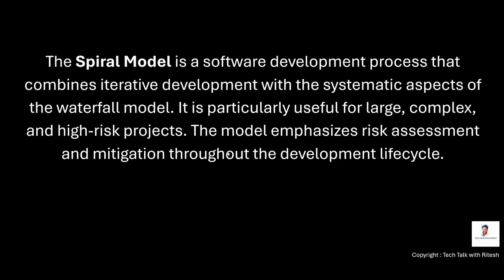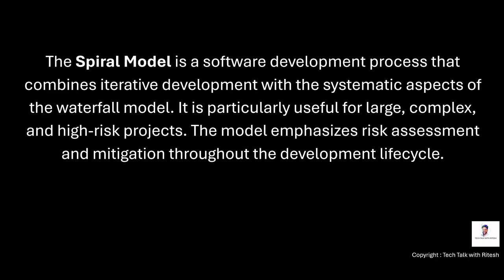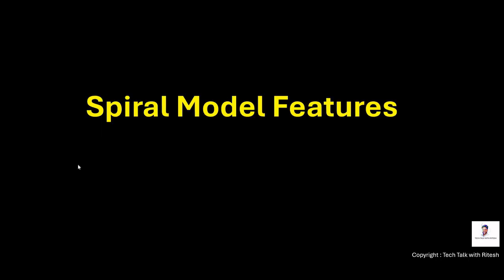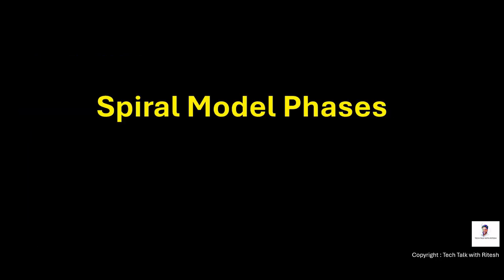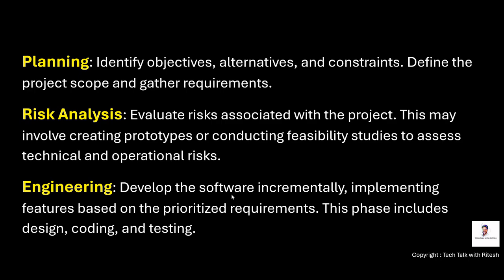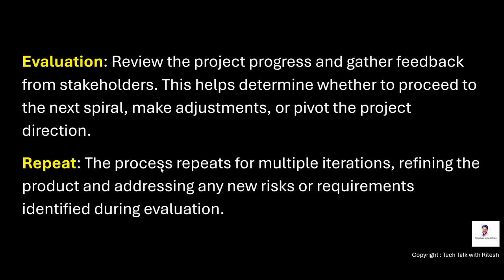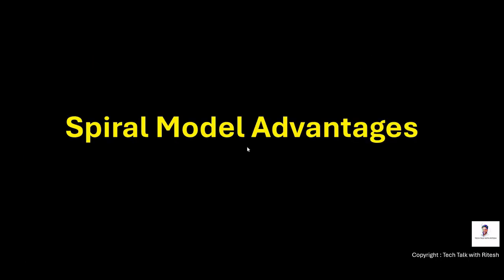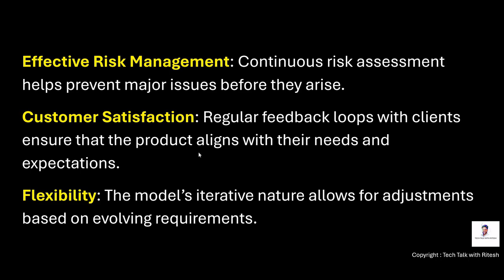Spiral Model Explained Key Phases and Benefits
Welcome to Tech Talk with Ritesh! In this video, I dive into the Spiral Model, a flexible and iterative approach to software development that emphasizes risk management and continuous improvement. This model combines elements of both design and prototyping in stages, making it ideal for complex and high-risk projects.

I’ll cover the key phases of the Spiral Model and the benefits it offers to software development teams.

In this video, you will learn:

What the Spiral Model is and how it works
The four key phases: planning, risk analysis, engineering, and evaluation
The importance of customer feedback and iterative development
Benefits of using the Spiral Model, including enhanced risk management and flexibility
Real-world applications and examples of the Spiral Model in practice
Whether you’re a software developer, project manager, or simply interested in software engineering, this video is for you!